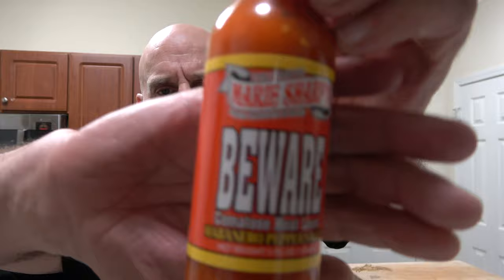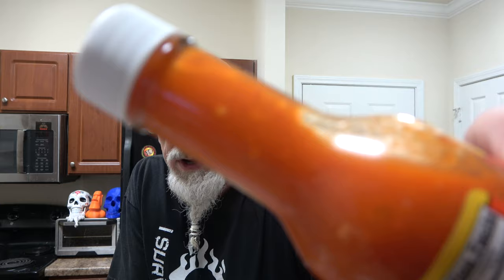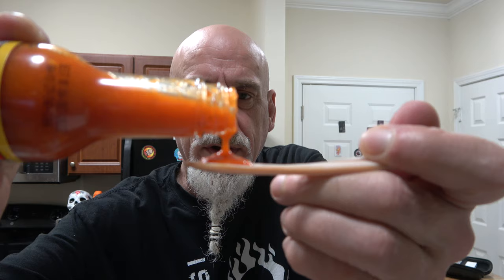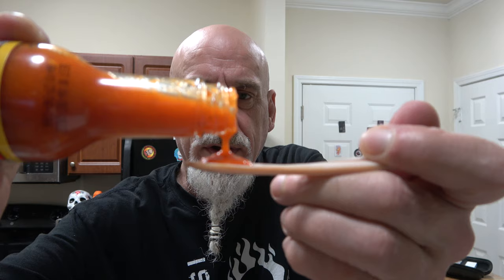BEWARE Hot Sauce from Marie Sharp's! This was a gift from Mortimer and it really surprised me! Boom!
Thank you Morty!

🔥My Information🔥

👕Merch👕

✔️Products✔️

⚙️Our Gear⚙️